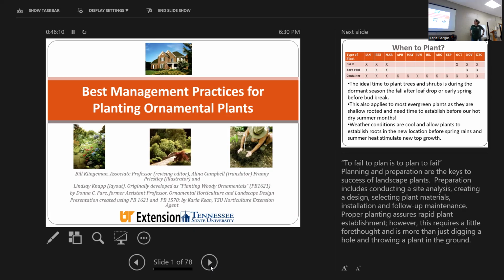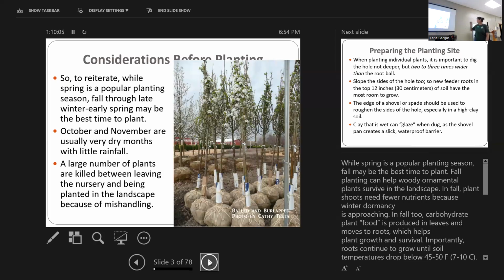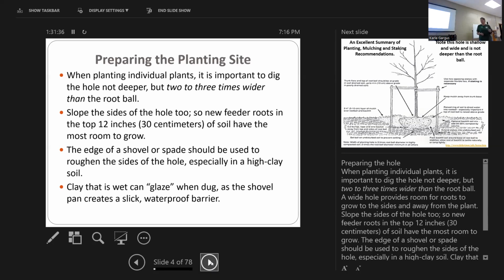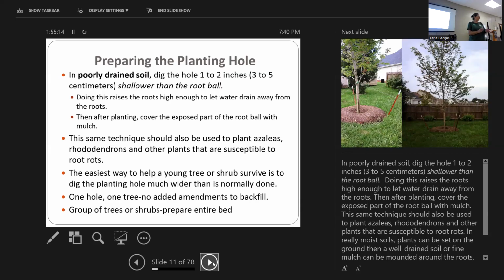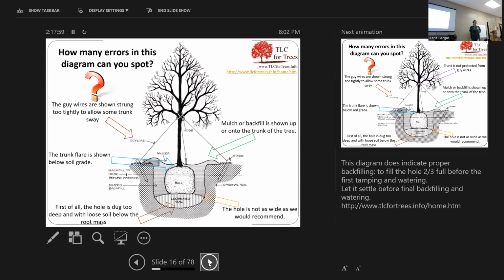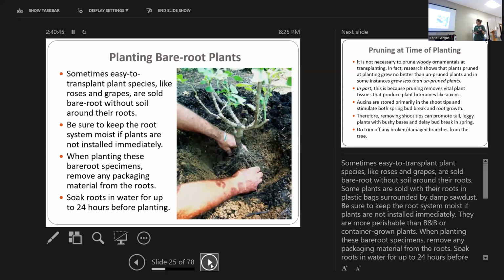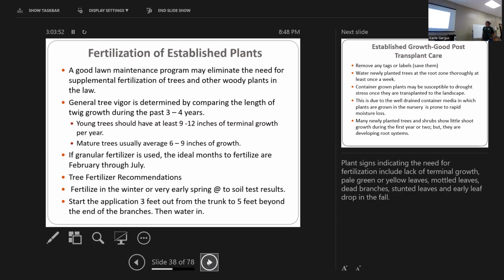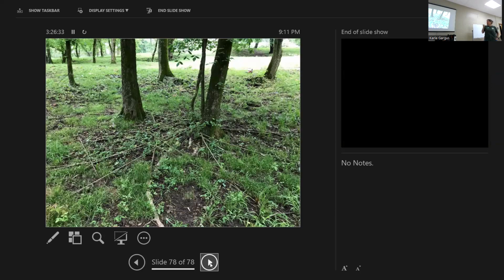sept 24 Woody Ornamentals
Kathrine Killebrew, City Forester